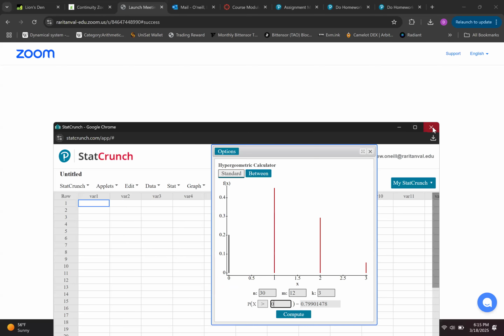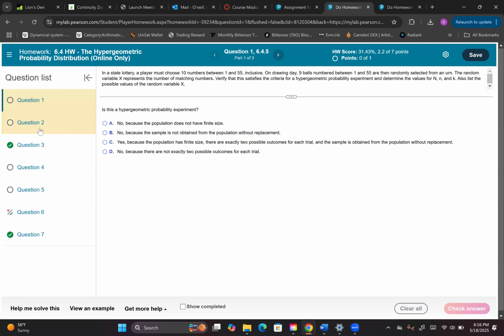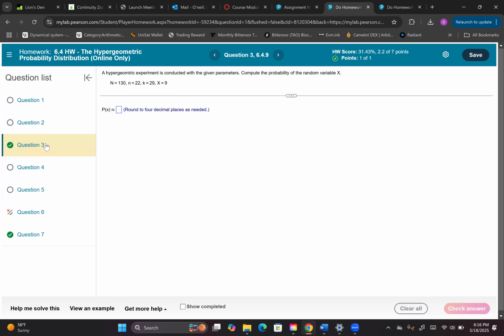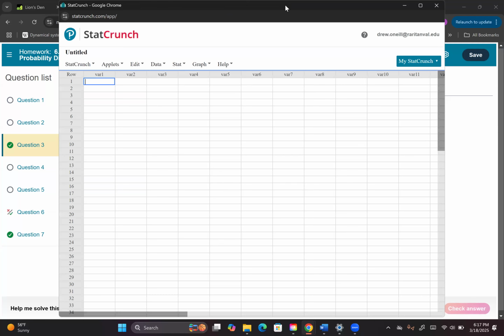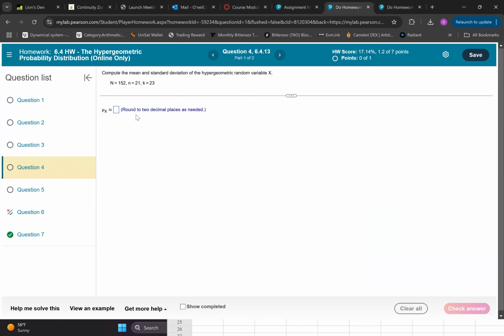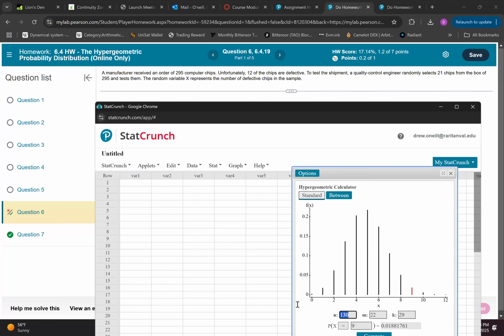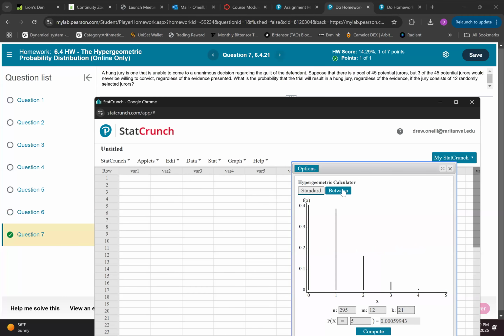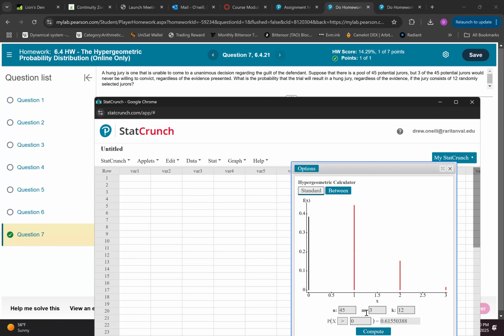Hypergeometric Probability Distribution using Statcrunch